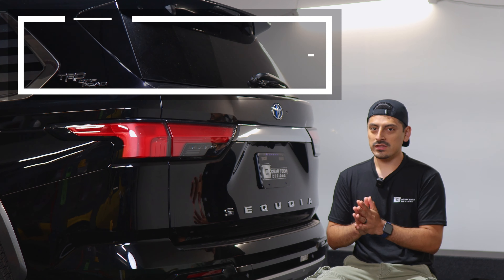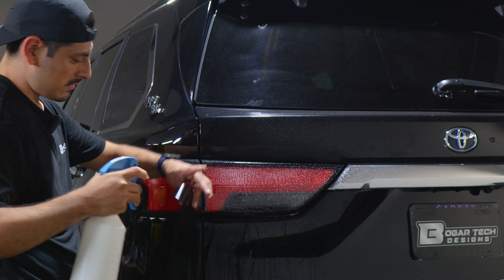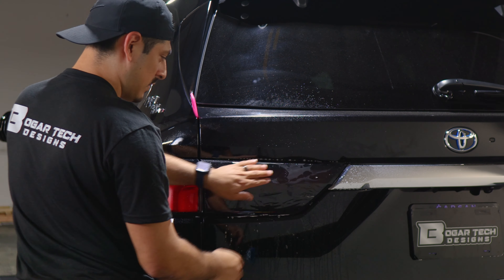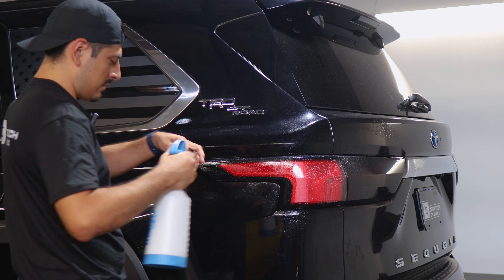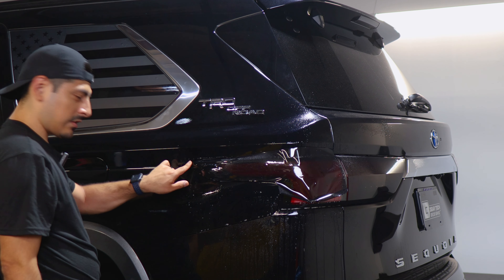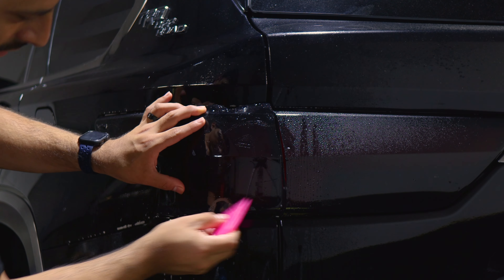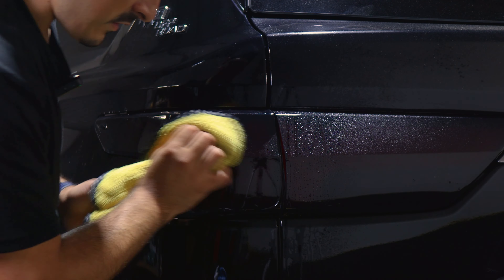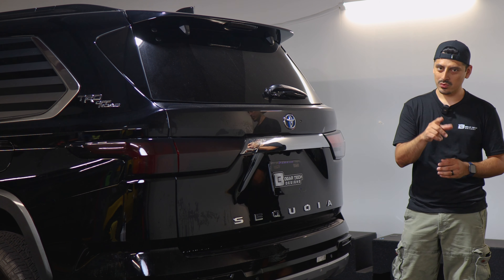2023 Toyota Sequoia Taillight Tint Installation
Installing the Taillight PPF tint kit, for the 2023+ Toyota Sequoia by Bogar Tech Designs. Transform your vehicle with modern tinting made of Paint Protection Film! Not only will this give you a sleek, stylish look but your taillights also benefit from the same protective properties as PPF, with protection against yellowing, rock chips, scratches, and other road debris.

Timestamps
0:00 Intro
0:10 Before/After
0:29 Tools Required
0:41 Prep Rim
0:58 Inner Taillight Tint Install
3:22 Outer Taillight Tint Install
7:16 Post Heat
7:51 Outro